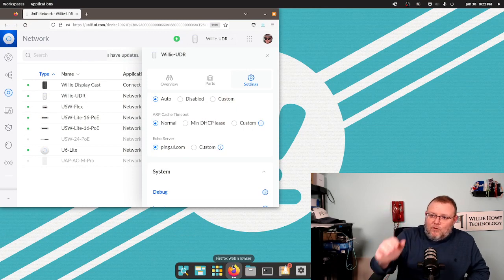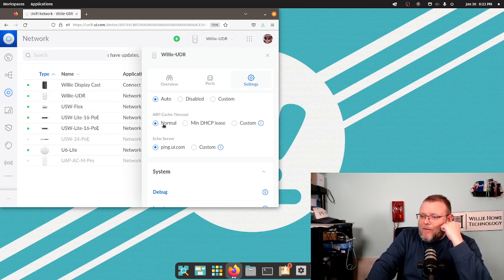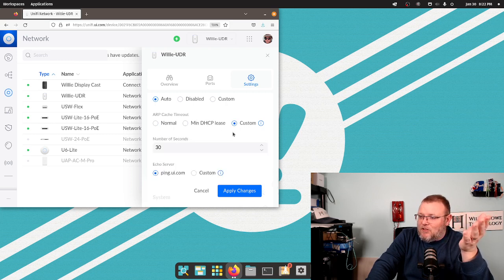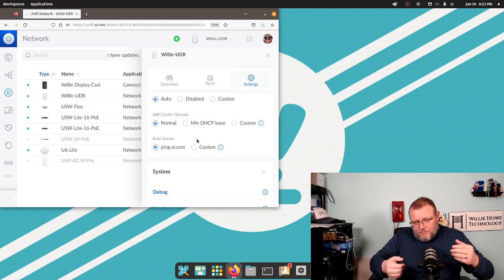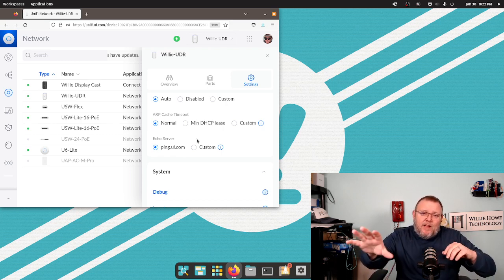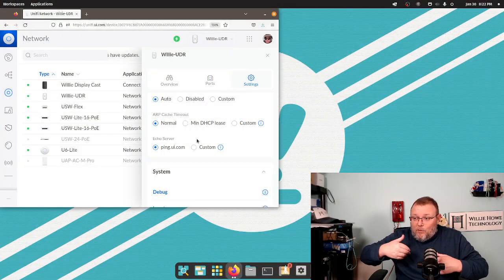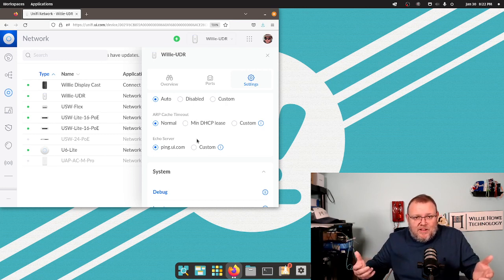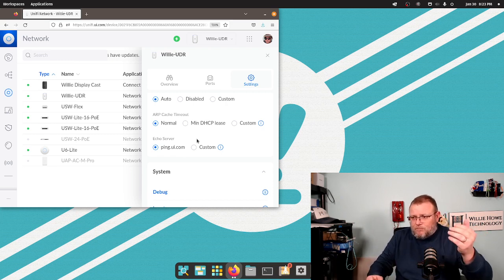UniFi ARP Cache Timeout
Every swap different hardware on your network with the same IP and it doesn't work?  You reboot everything and then it works?  It's likely an ARP (address resolution protocol) problem.  What's an ARP table do?  It tells the computer what IP addresses are linked to what MAC addresses to get info moved around your network.  Somtimes you need to flush and rebuild the table!